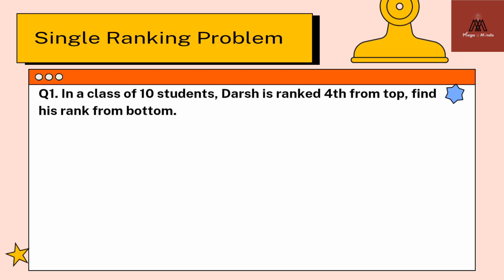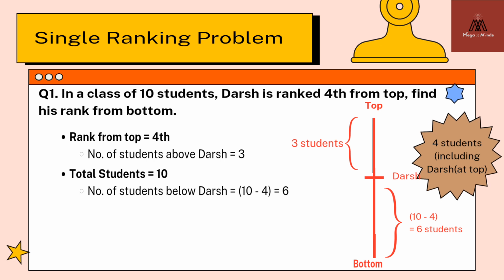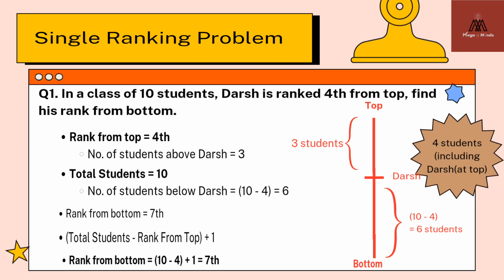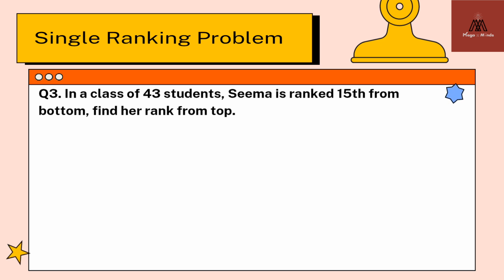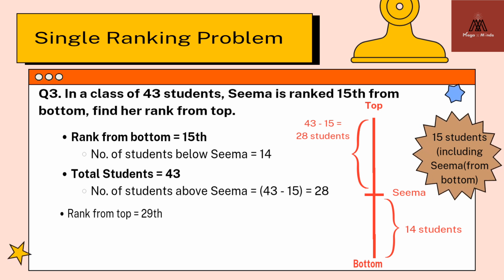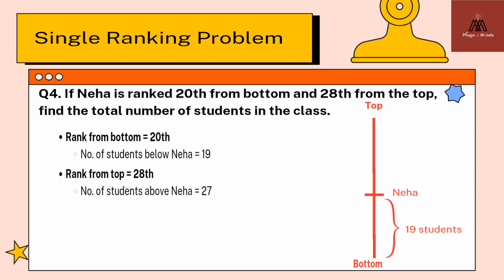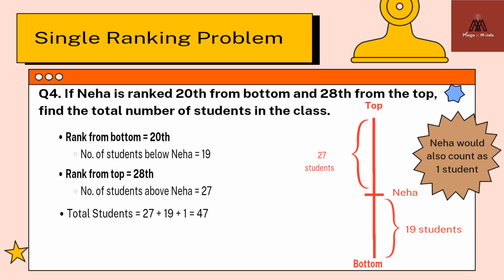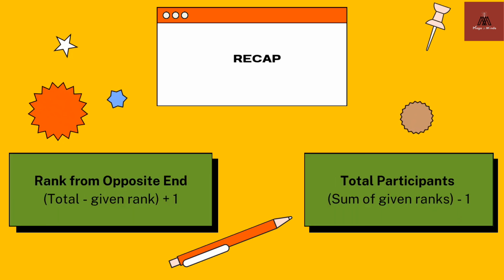Ranking Problems | Questions on Single Ranking Problems with Detailed Solution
Learn Single Ranking Problems in Logical Reasoning step by step! 🌟 This video is specially designed for school students preparing for Olympiads, NTSE, and general knowledge competitions, but it will also help anyone looking to build strong reasoning skills for exams.
In this video, you’ll understand:
✅ What are single ranking problems in reasoning
✅ Easy tricks and methods to solve them faster
✅ Solved examples explained in a simple way
✅ How these questions appear in Olympiads, NTSE, and competitive exams
✅ Practice-oriented tips to strengthen logical thinking
👉 This video is perfect for:
Olympiad preparation (Maths Olympiad, Science Olympiad, Reasoning Olympiad)
NTSE & school-level competitions
Building general reasoning skills for academics
Beginners preparing for aptitude tests & competitive exams
💬 Have a doubt? Drop it in the comments — we’ll solve it together.